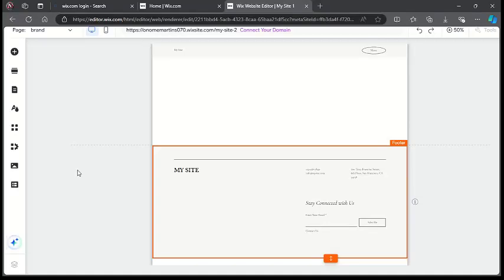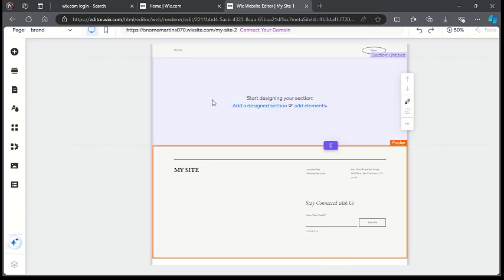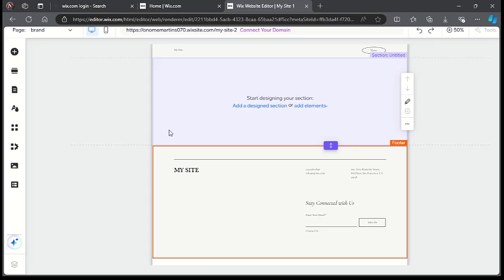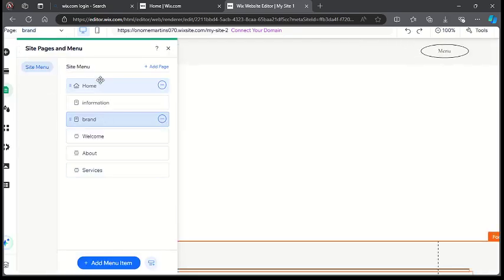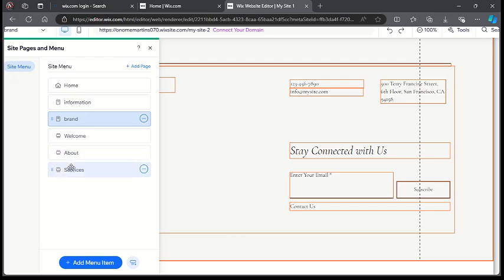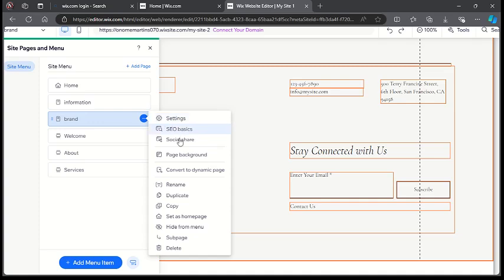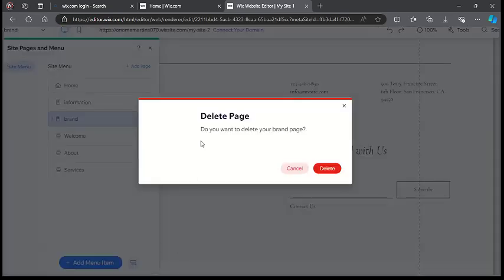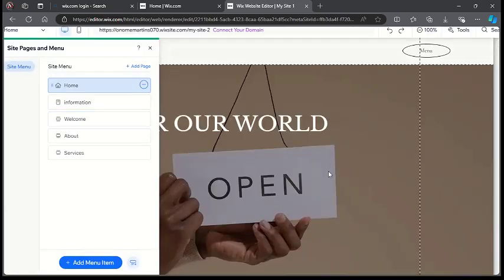How to Remove Pages In Wix Editor’s Mood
In This Video, you will learn about How to Remove Pages In Wix Editor’s Mood